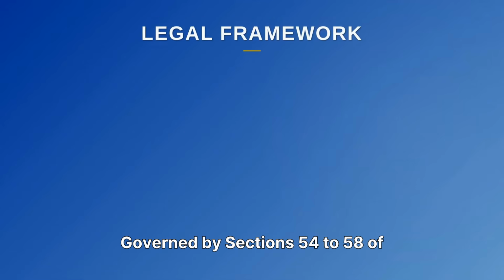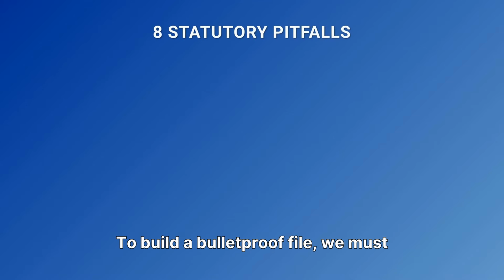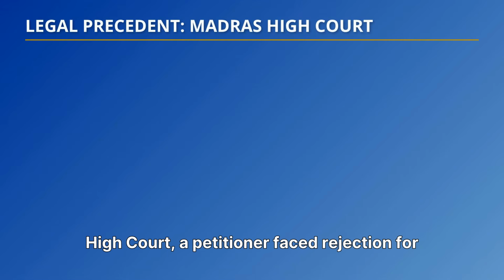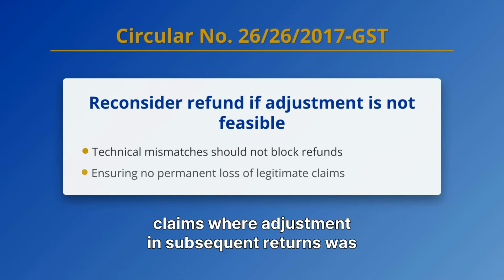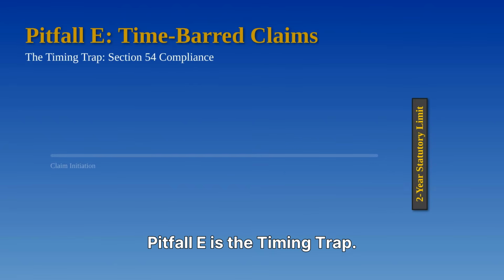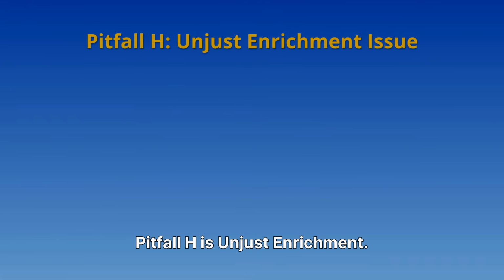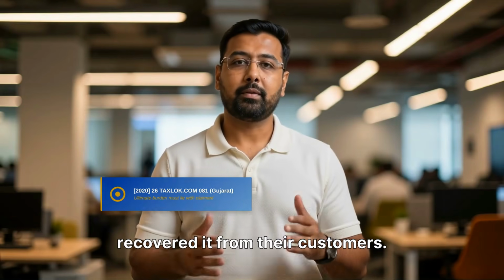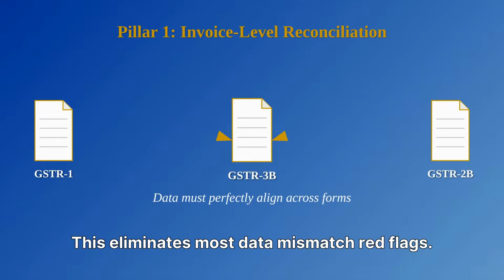GST Refund Rejection: 8 Common Errors & How to Avoid Them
GST refunds get rejected far more often for documentation and reconciliation failures than for actual ineligibility. In this video, we break down the 8 most common errors that lead to GST refund rejection under Section 54-58 of the CGST Act, each illustrated with recent High Court judgments — plus a ready-to-use filing checklist.

📌 Statutory framework: Sections 54–58, CGST Act 2017 | Rules 89–97A, CGST Rules
📌 Key forms: RFD-01 (application), RFD-08 (SCN), RFD-09 (reply), RFD-03 (deficiency memo)
📌 Limitation: 2 years from the relevant date [Section 54(1)]

✅ PRE-FILING CHECKLIST COVERED
- Correct refund category selected
- GSTR-1 & GSTR-3B reconciled, ITC matched with GSTR-2B
- No blocked credit included | Bank account validated
- Limitation period verified | Reply ready for a possible deficiency memo